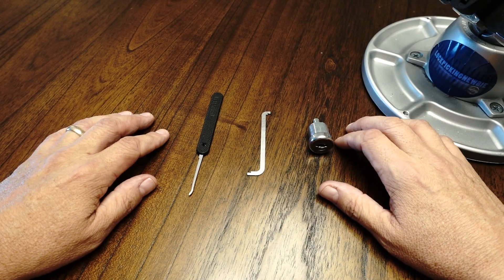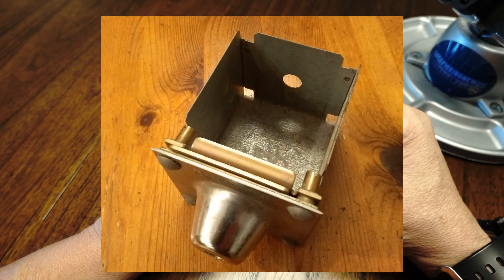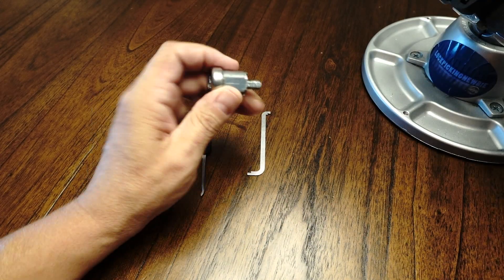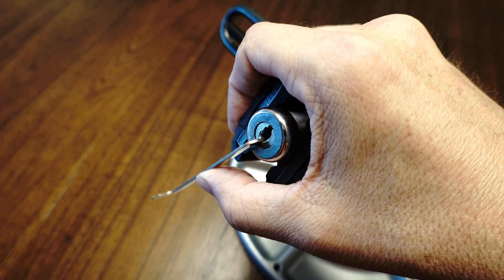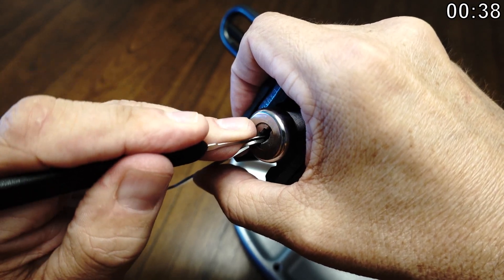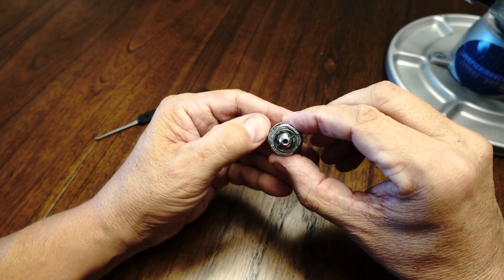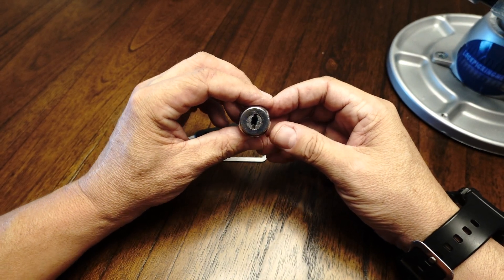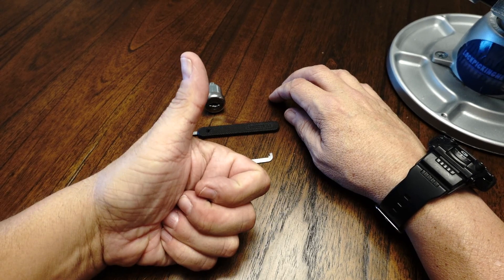[151] Laundry Coinbox Lock Picked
Very interesting lock from an interesting place, includes wrestling reference!